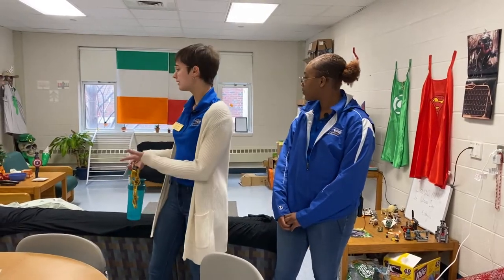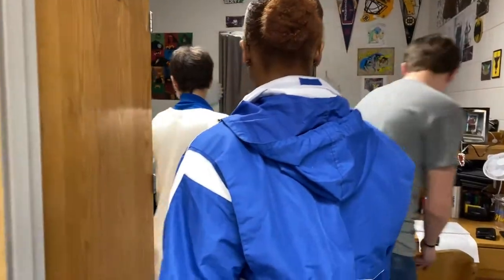Residence Areas: LaRiviere Living and Learning Center